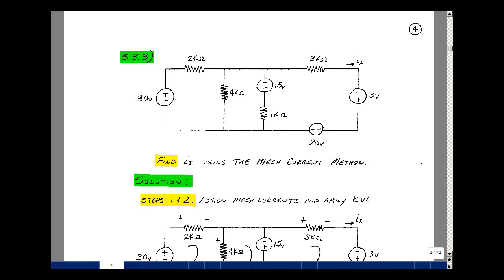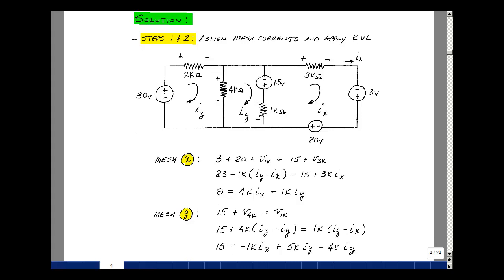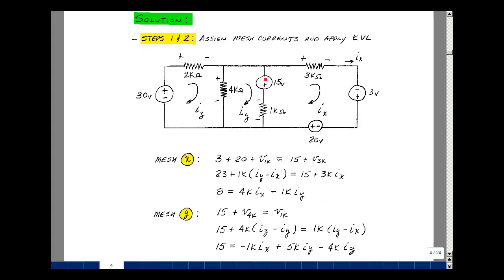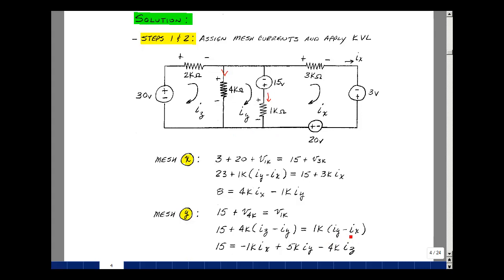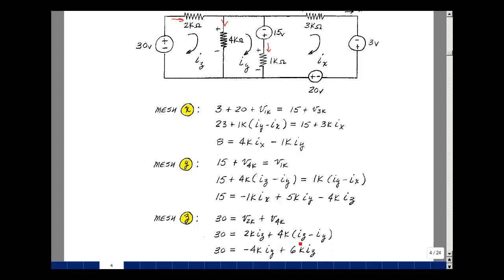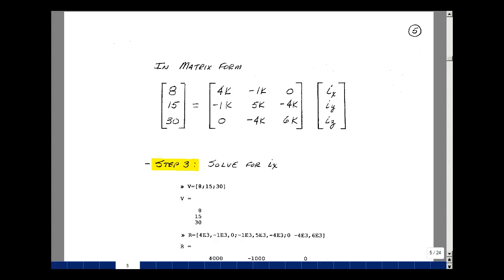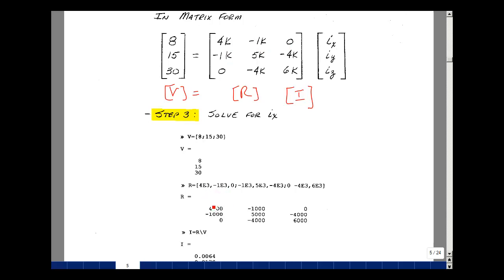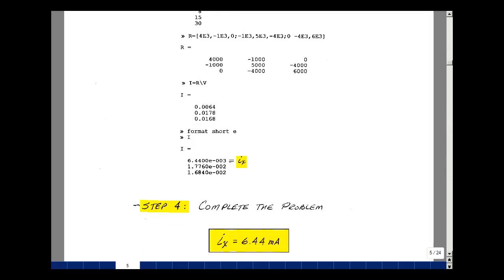ECE345msu: Chapter 3 - Supplemental Prob. S3.3